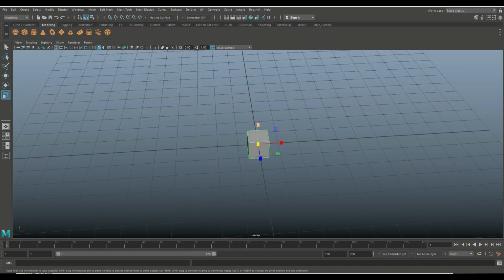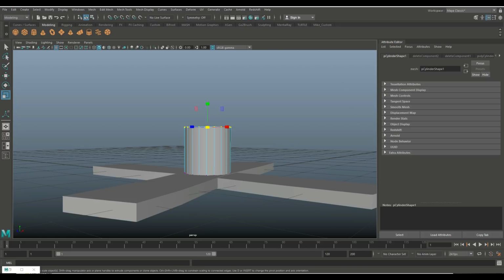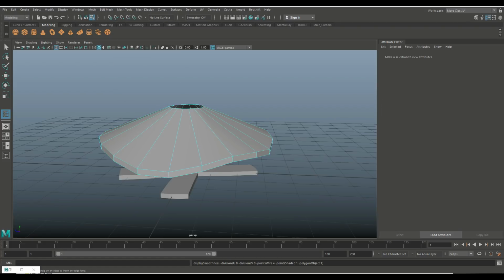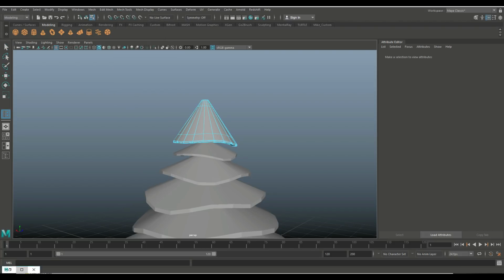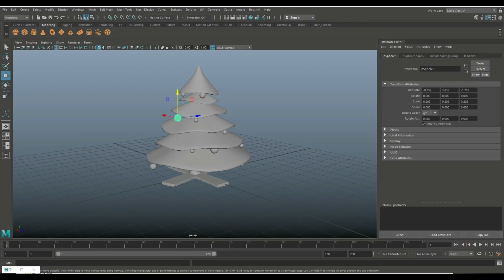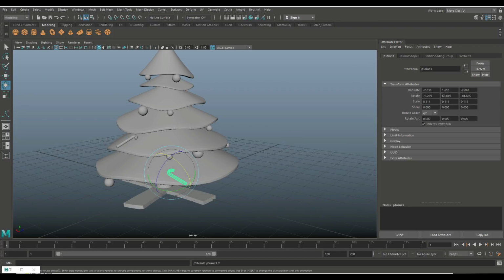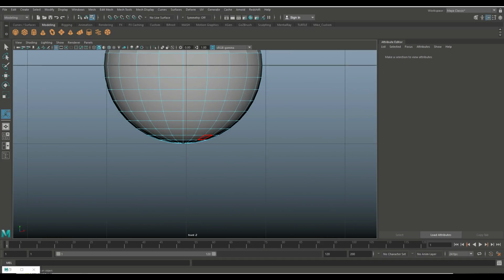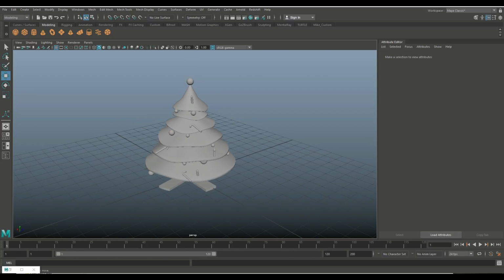How to model a stylized X-Mas tree in Maya 2018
In this 3D modeling video in Maya 2018 I will show you how to model a simple and stylized X-Mas tree

AMAZON GATEWAY

Link to MH Tutorials Amazon store :

MH Tutorials
The Netherlands

CAMERA GEAR

Jason Swisher
Jamie
Dylan Void

INTRO